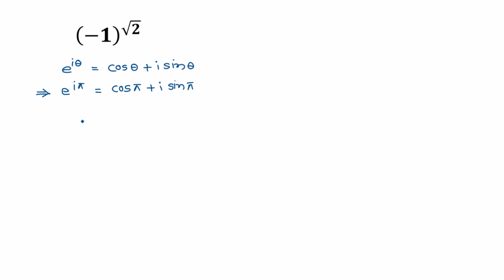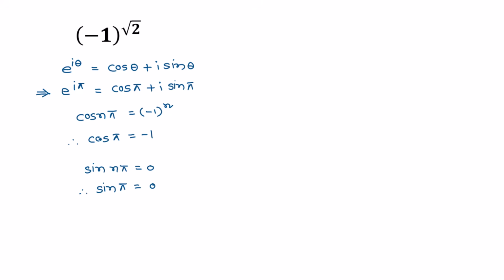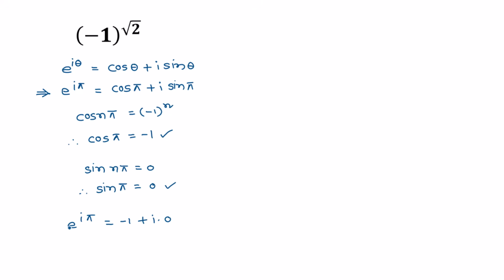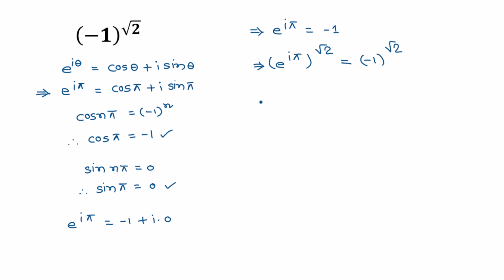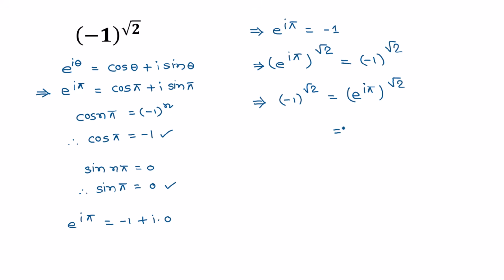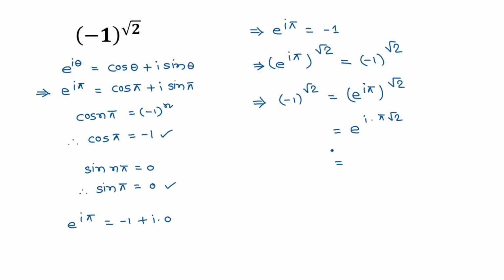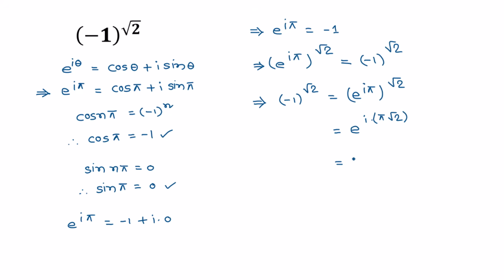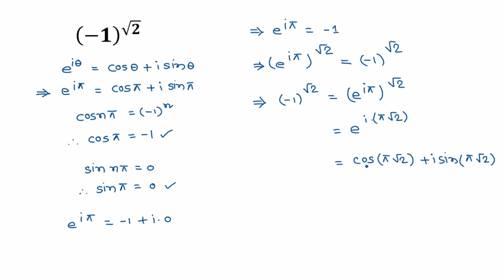99% People Failed To Solve This!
Hello all
I hope you all are well😊
99% People Failed To Solve This!